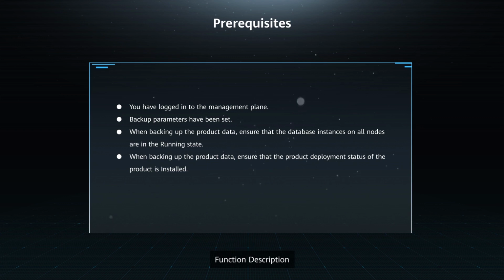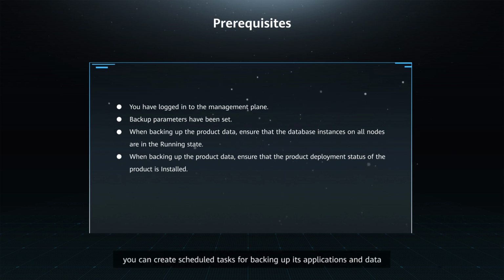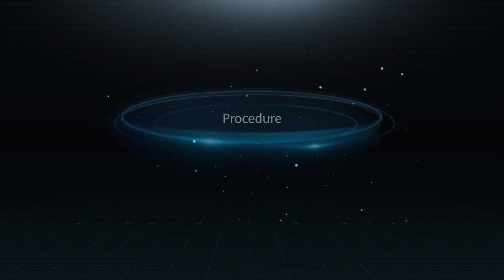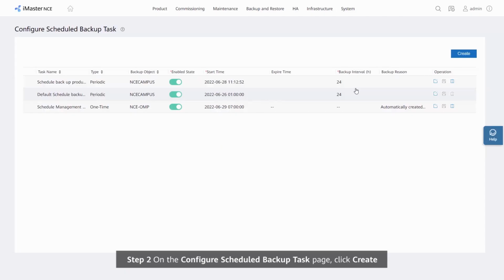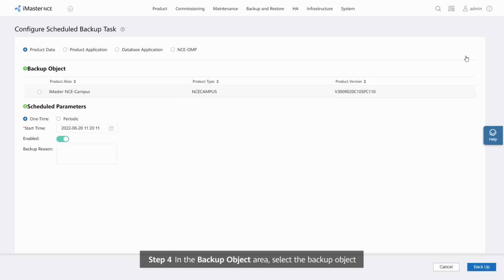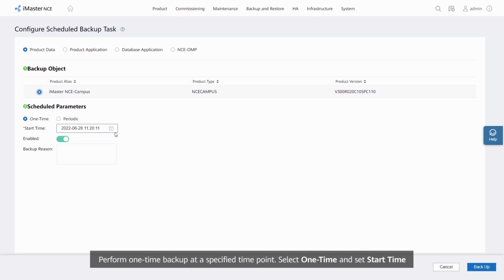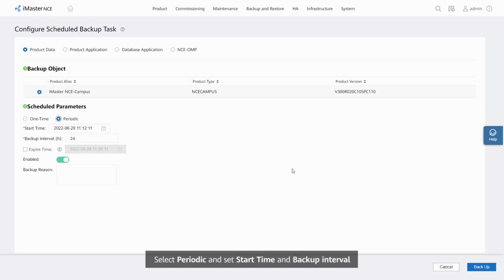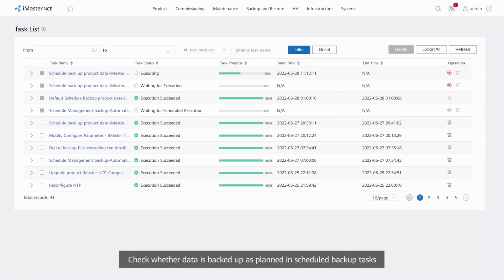How to Configure a Routine Backup Task from the Database to an External File Server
When a product is running properly, you can create scheduled tasks for backing up its applications and data, so that the backup data is periodically saved to the backup server. If a product becomes abnormal due to misoperations or other situations, you can restore the product to the state at a certain time point.